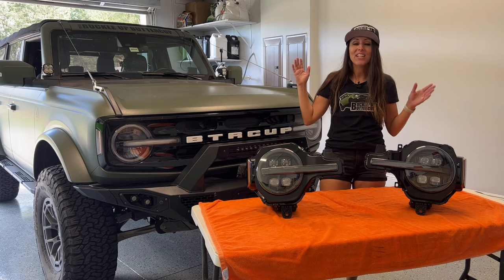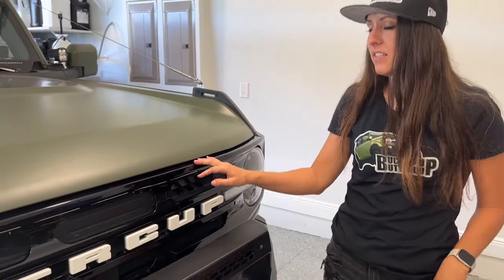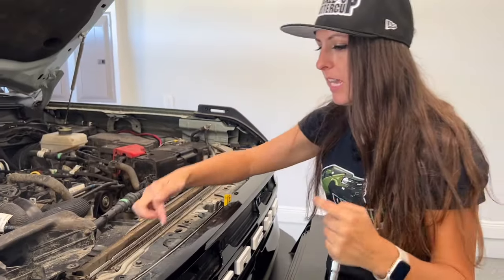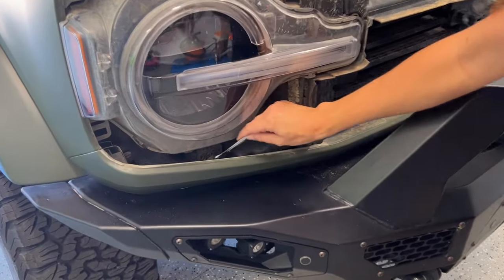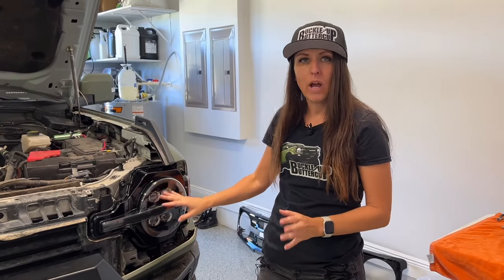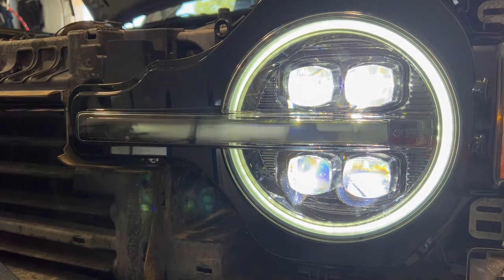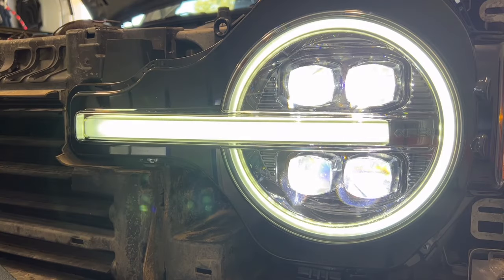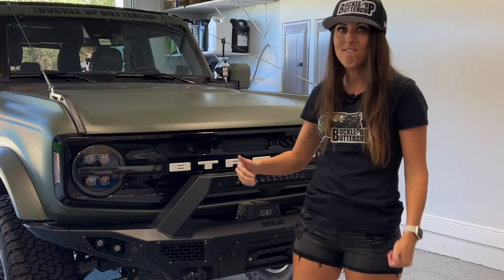AlphaRex USA Nova-Series Alpha-Black Headlights for Ford Bronco | Install & Review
I am excited to debut the new AlphaRex USA Nova-Series Headlights. The ones I will be installing on the Ford Bronco are the Alpha-Black headlights.  Installation is very easy, and the brightness of the 4 projector lights are incredible.

𝔽𝕠𝕣 𝕋𝕙𝕖 𝕋𝕣𝕦𝕔𝕜:
RetraxPRO XR Retractable Truck Tonneau Cover:

ATTN KRISTA
3200 Hanson St.